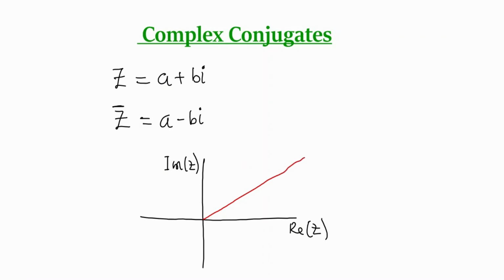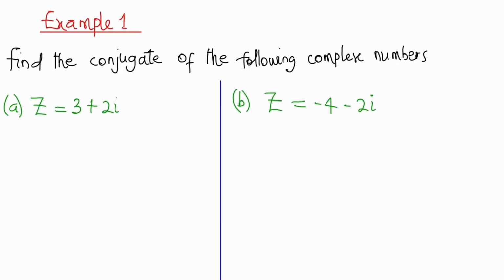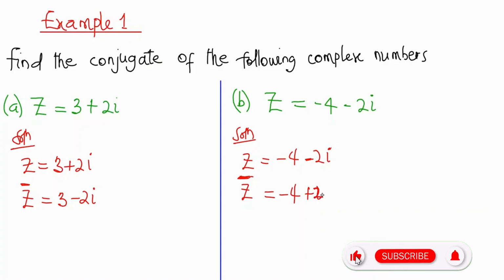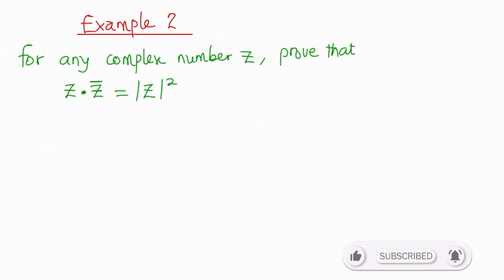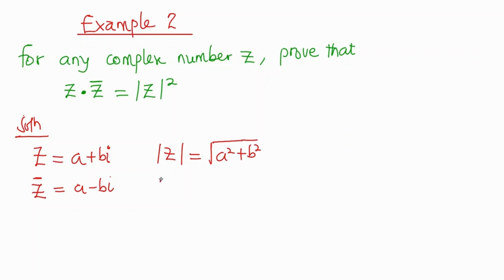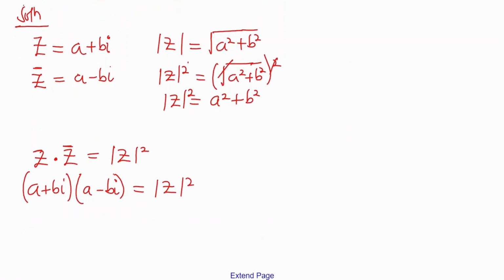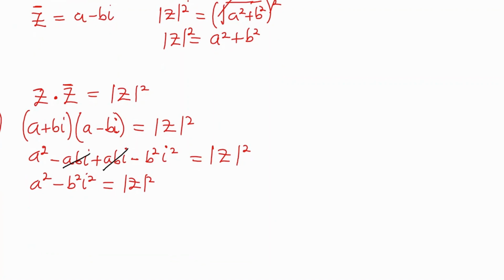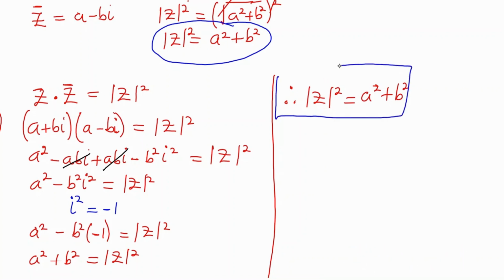Complex Conjugates | Imaginary and Complex Numbers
Struggling to understand the conjugate of complex numbers?
This quick and clear explanation will help you master complex conjugates in just a few minutes! In this video, we explore the concept of the conjugate of complex numbers!

You’ll learn:
What complex conjugates are
How to find the conjugate of a complex number
Why conjugates are useful in simplifying expressions and solving equations
Bonus tips to boost your confidence in algebra and complex number problems!

For more understanding, just check out content from channels like Skancity Academy, Taxanomy Online mathematics, Tambuwal Maths Class, Adesua Online, Excellence Academy, Maths Center, Professor Dave Explains, GoTutor Math, Eddie Woo, Khan Academy, The Organic Chemistry Tutor, Math Beast